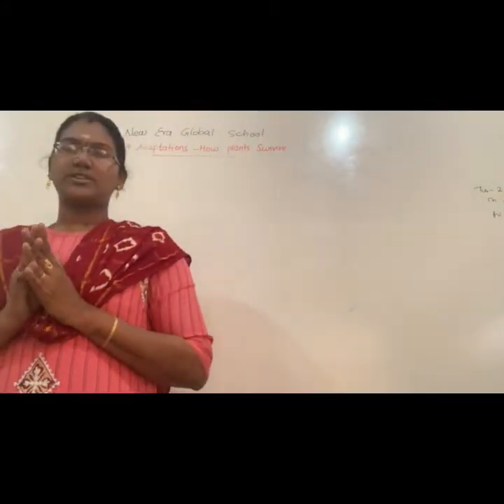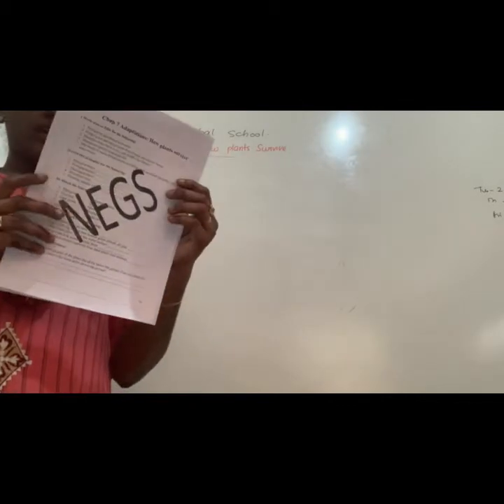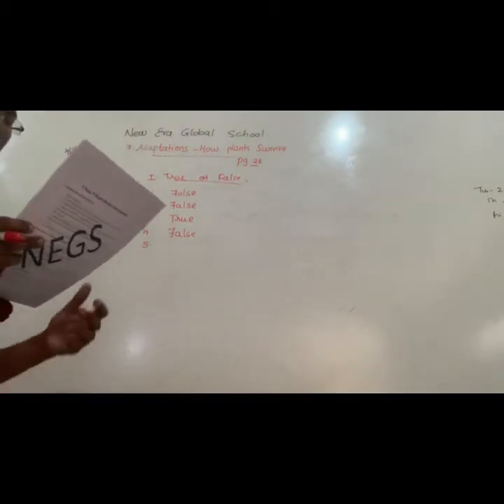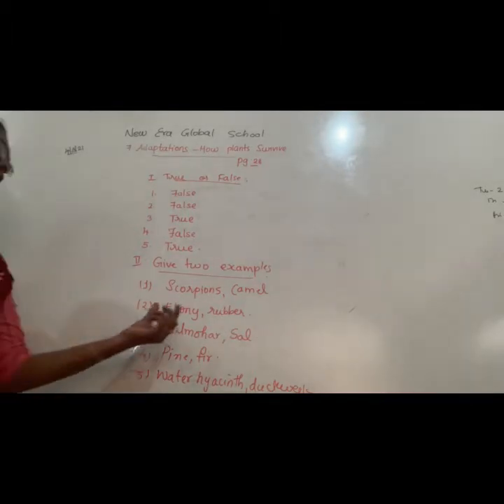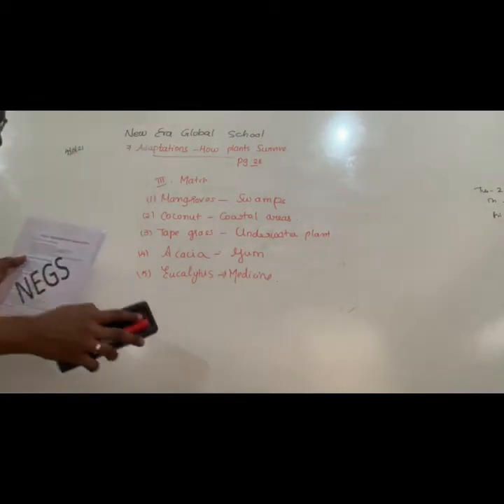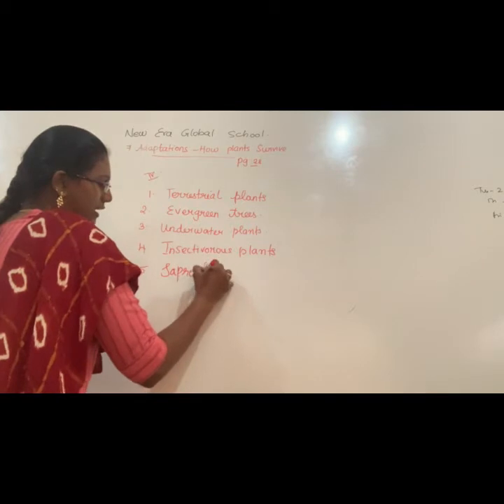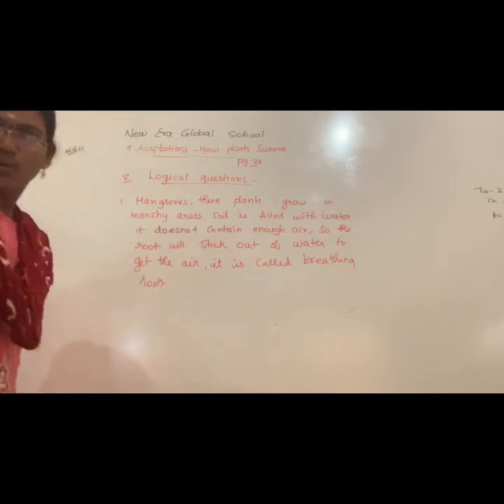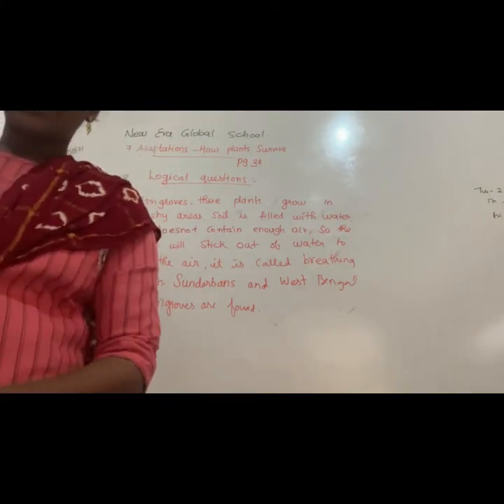04/03/2021 STD-4 SCIENCE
04/03/2021 STD-4 SCIENCE